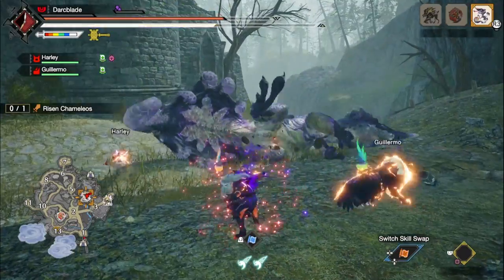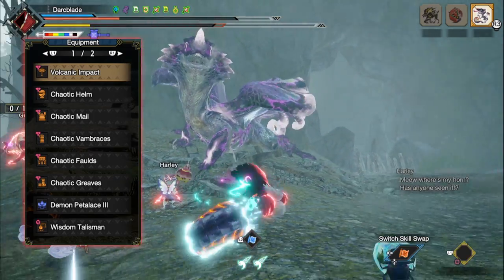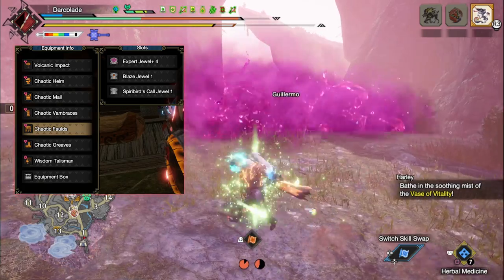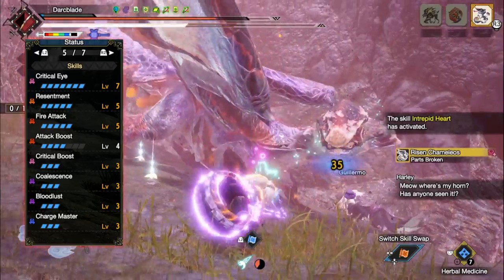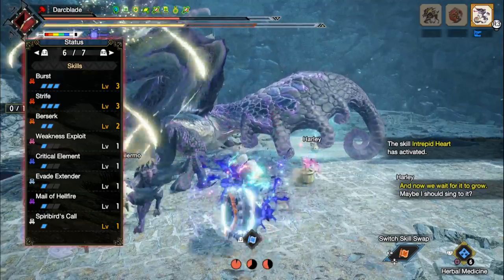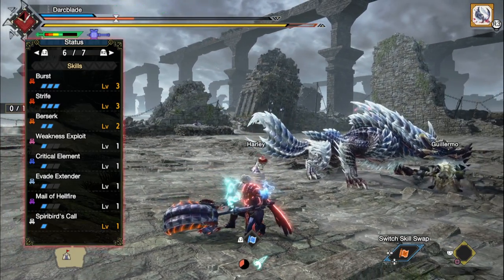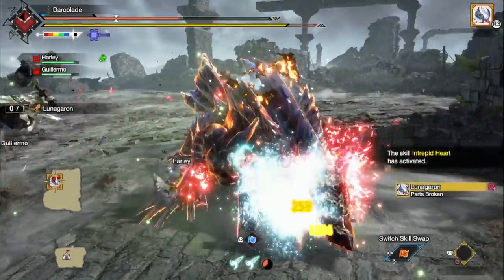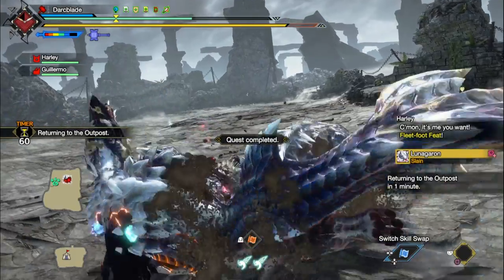BEST ENDGAME BUILDS : ELEMENTAL BERSERK HAMMER : MHR SUNBREAK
Season 4 of the Monster Hunter Rise Build series is here! This time we cover the best endgame builds in the game for each of the weapons. Due to the nature of the builds, each build will have its own video so expect a longer series.

Episode 32: Elemental Berserk Hammer

=== Darcblade Credits ===

=== My Links ===